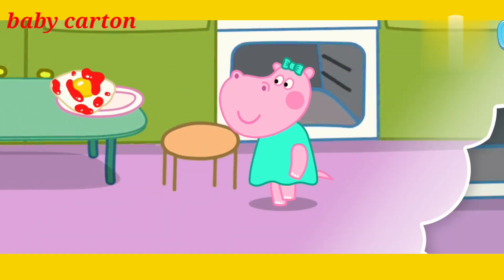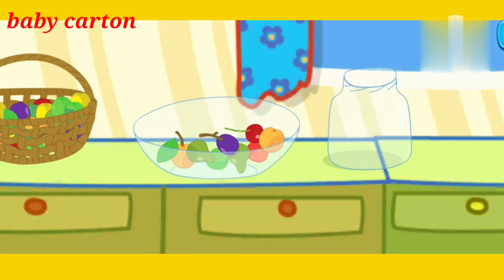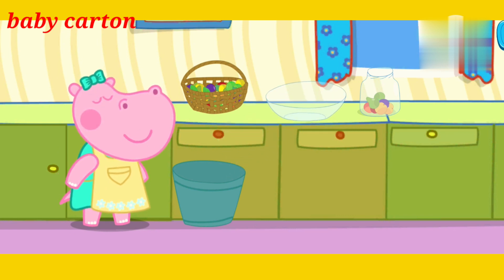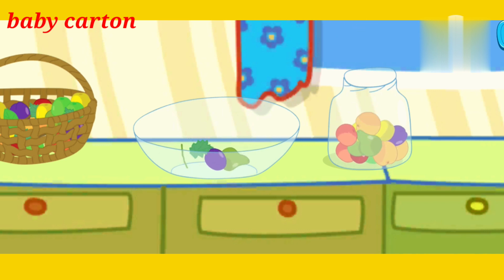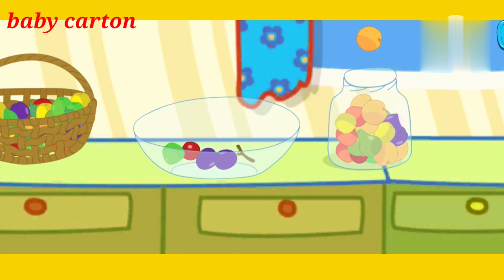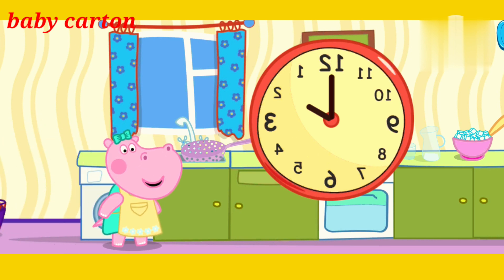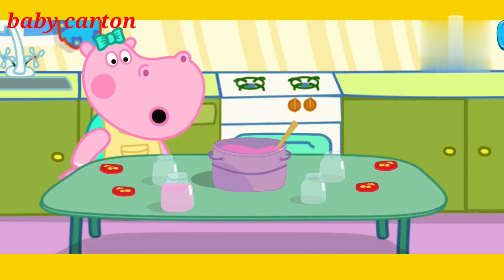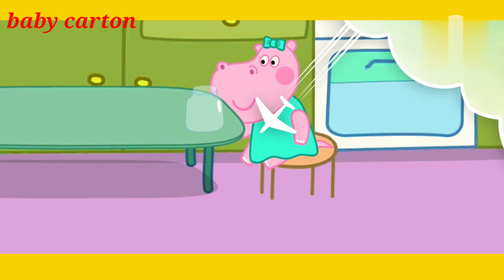hippo cooking school - hippo makes tasty food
baby carton

Cooking Hippo
Cooking School
Chef game for kids
Restaurant game
kids games
Android Gameplay
make burgers
make donuts
hippo game
play fun kids games
Mobile Games
kids games to play
android games 2019
ipad
Android
baby games to play
Fun Gameplay Toddlers
fun
kids
fun children games
baby games
educational games
baby kids games
cute little games
cute little games channel
cooking game
hippo cooking game
hippo games on youtube
hippo android game